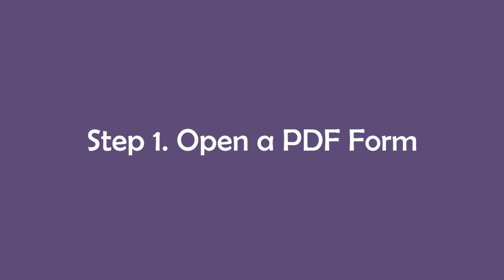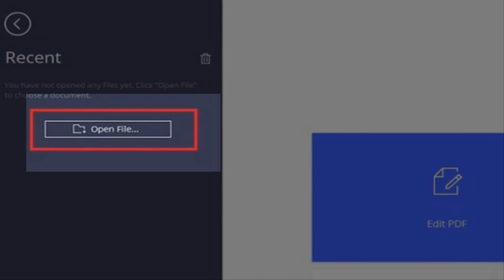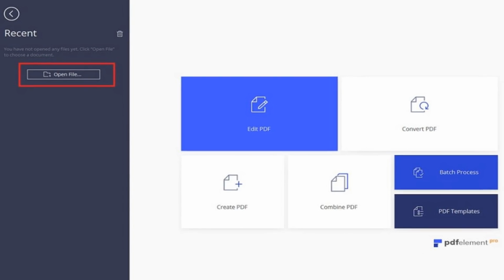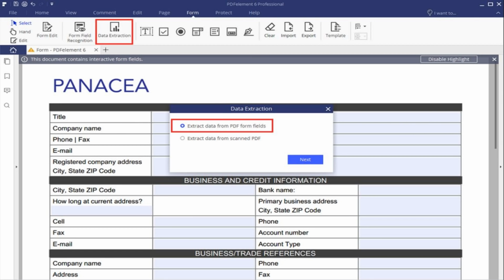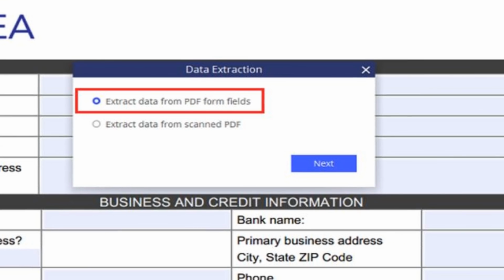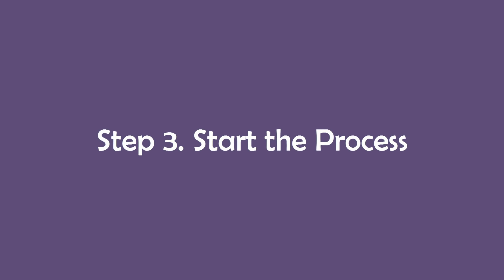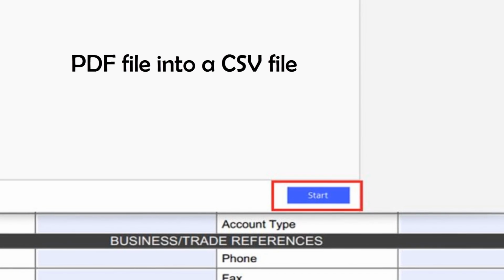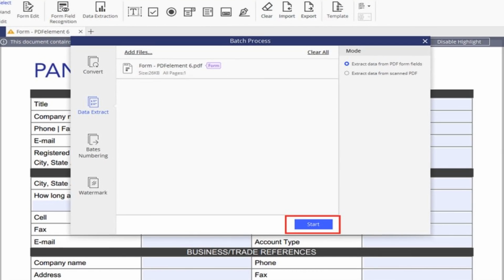How to Improve Business Efficiency? | Batch Extract PDF data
If you happen to work in an office that primarily deals with forms, you should find a best solution to improve your efficiency.

In this video we will show you how to extract data from PDF form fields in a second.

We'll help you to find the right solution of your issues.